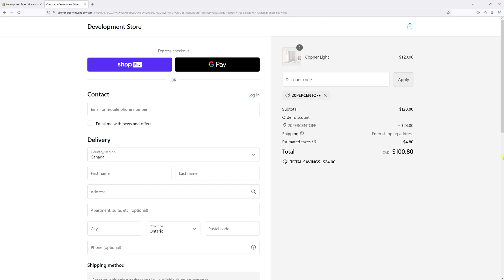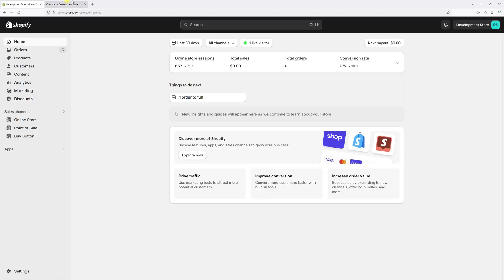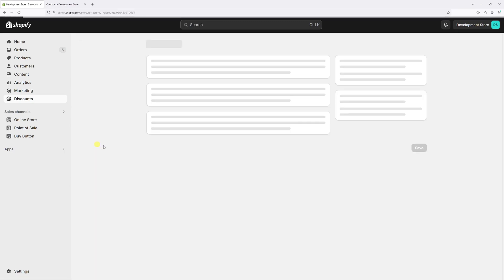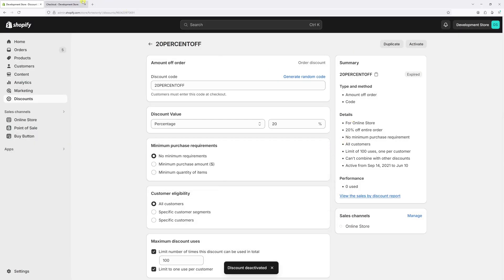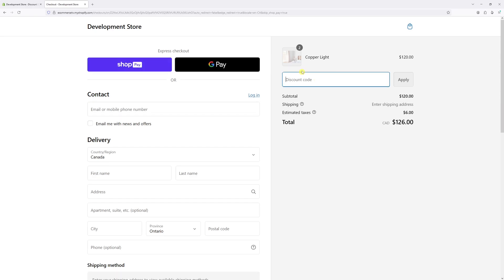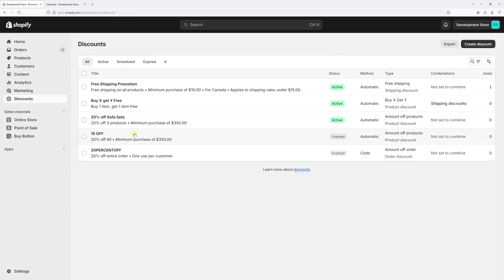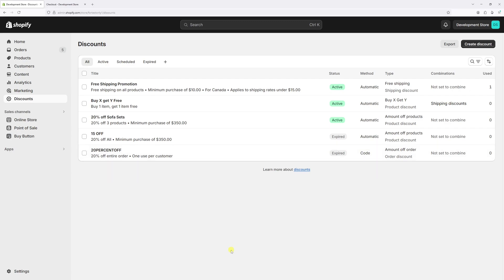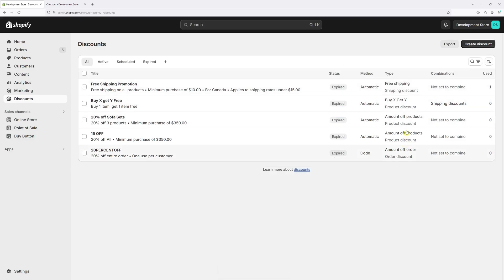Shopify: How to Deactivate Discount Codes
This tutorial demonstrates how to deactivate discount codes in Shopify, both individually and in bulk. This feature is especially useful if you want to end a promotion early. Customers attempting to apply an expired or deactivated Shopify discount code will be presented with the following error: "Enter a valid discount code".